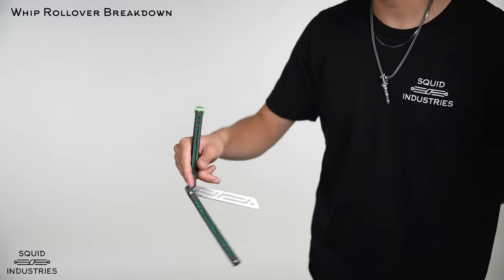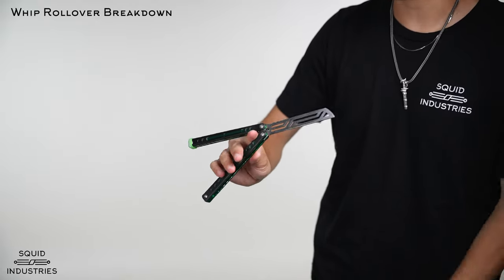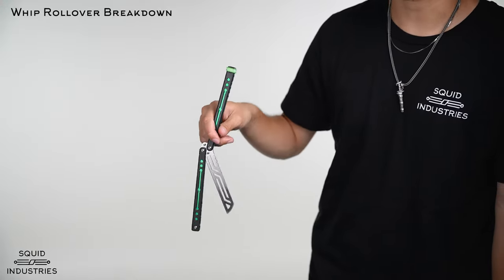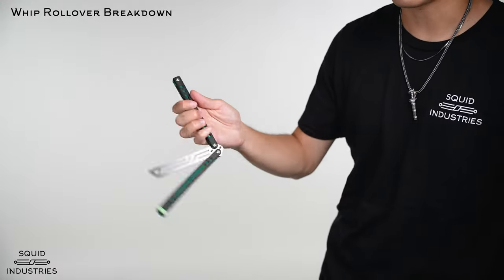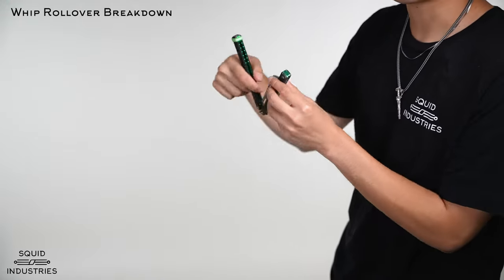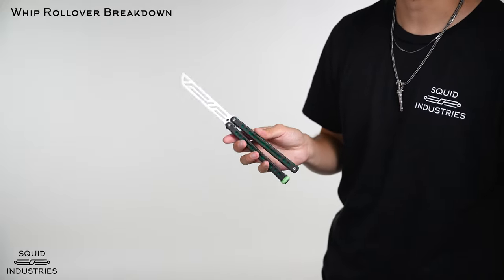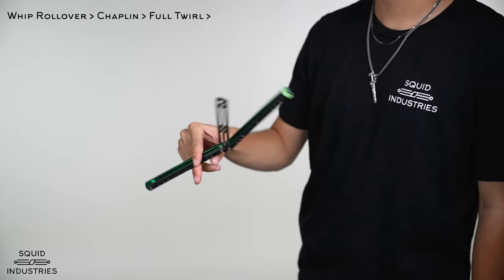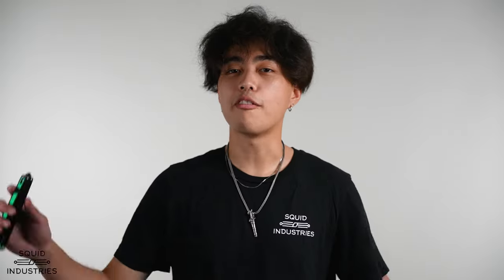How to do the Whip Rollover | Beginner Balisong / Butterfly Knife Tutorial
Stay in the Loop! Get emails about product releases, drops, sales, and more!

Timestamps:
Intro 0:00
Whip Rollover Breakdown 0:40
Combo Ideas 3:03
Flipping 3:57